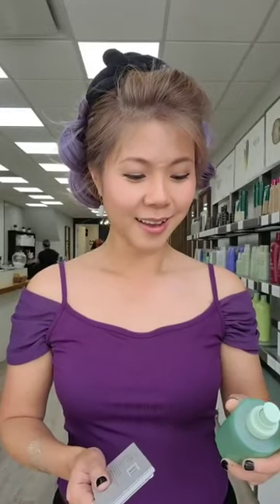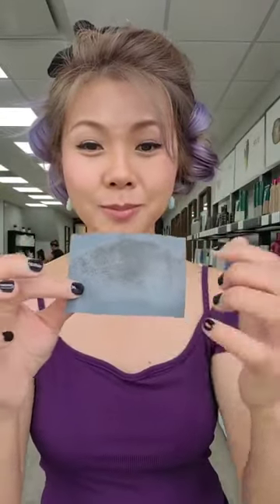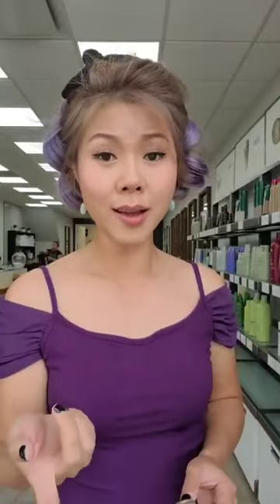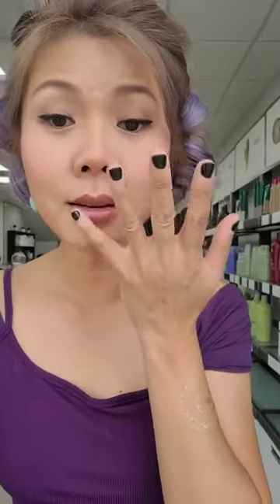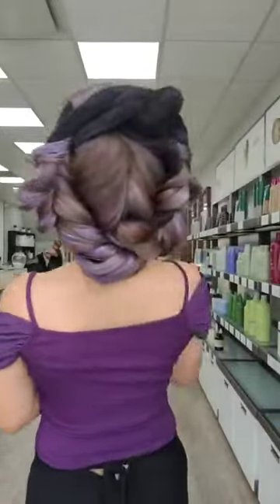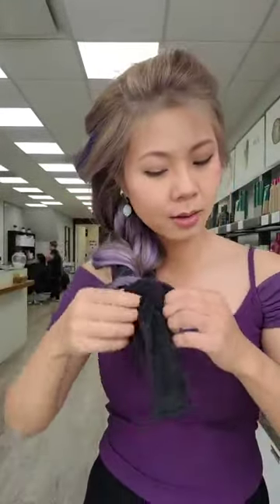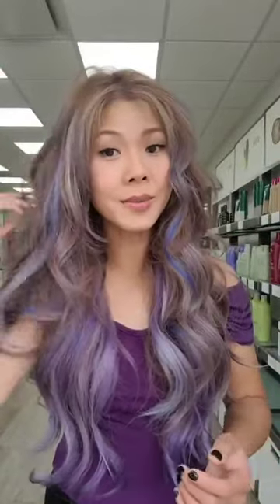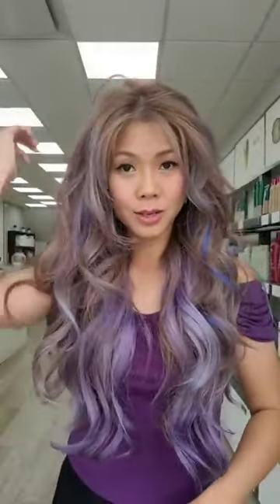Result of how I styled my hair with a bath rope for heatless wave